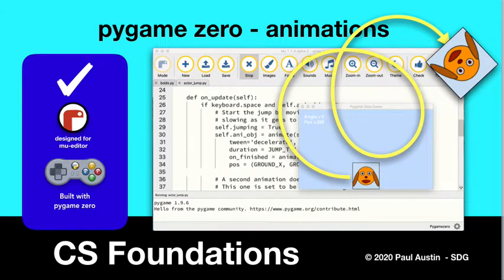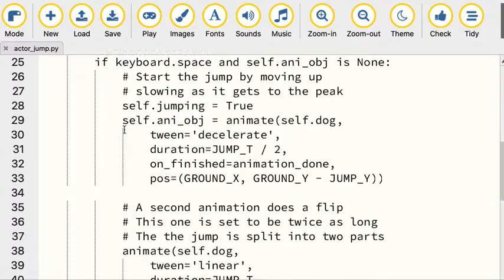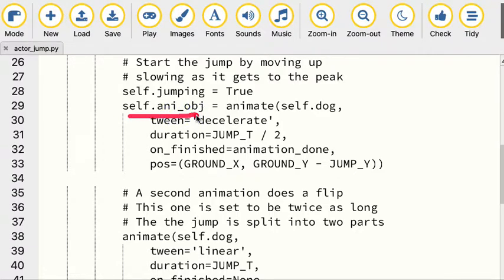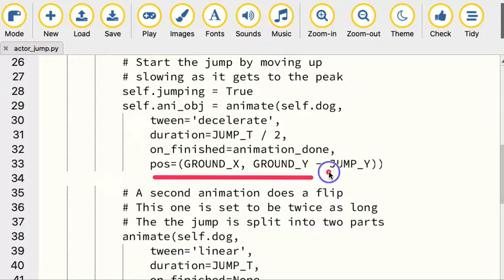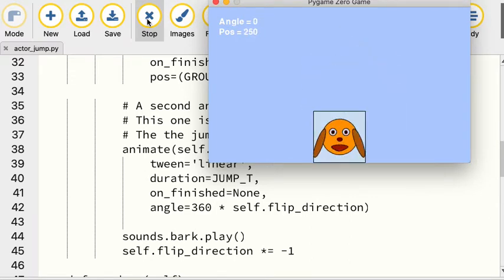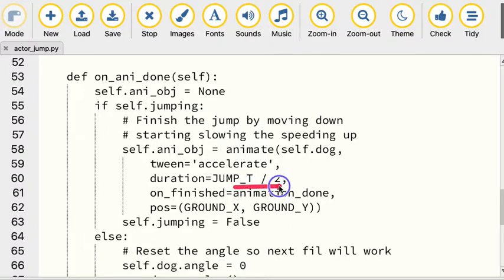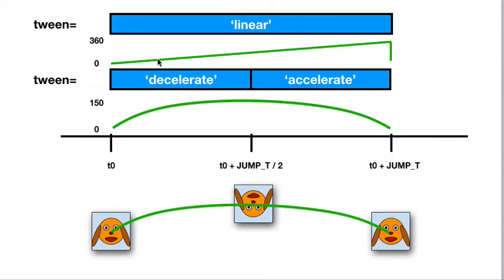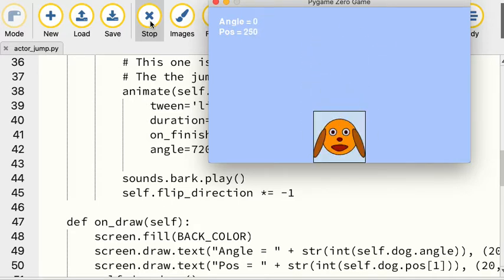Pygame Zero Actor Animations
Demonstration of actor aminations in pygame zero.

several animation examples in the 'actor' folder. This one is actor_jump.py